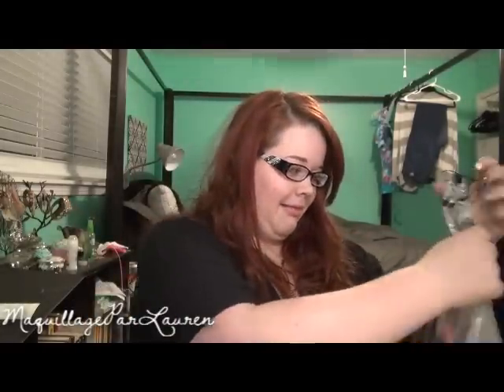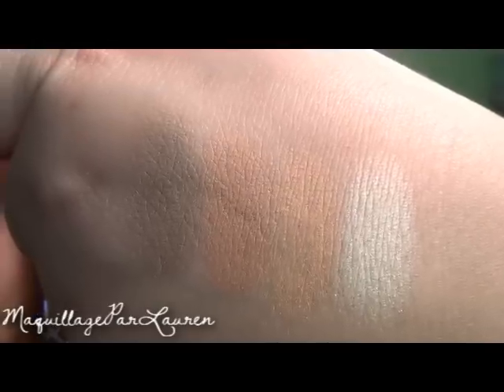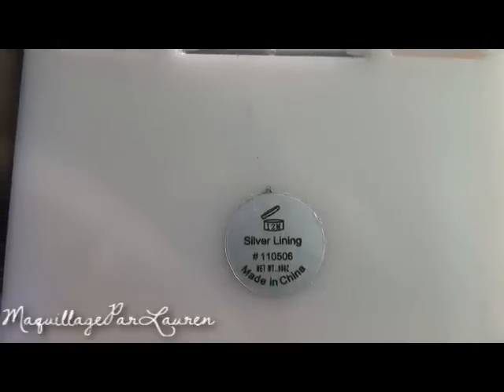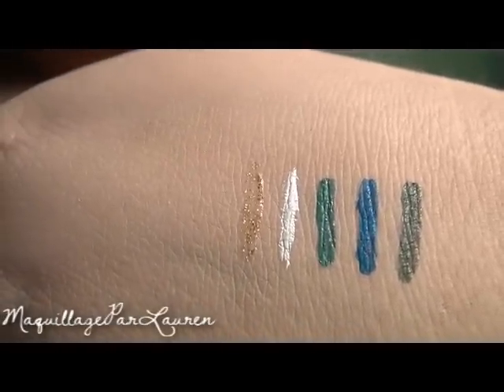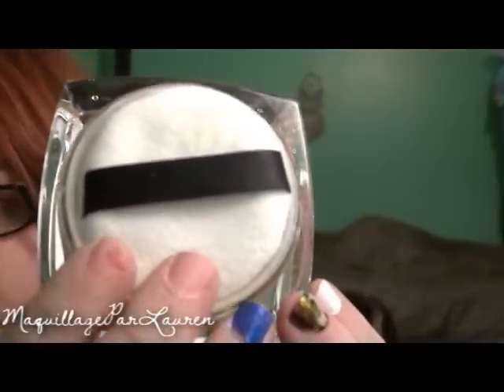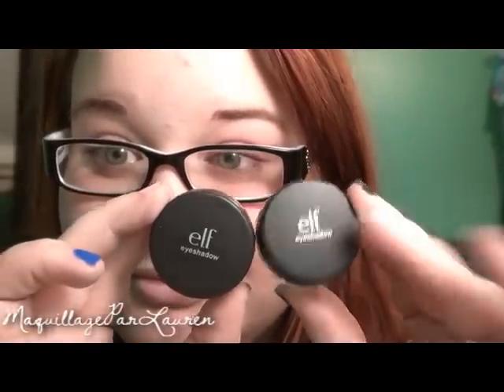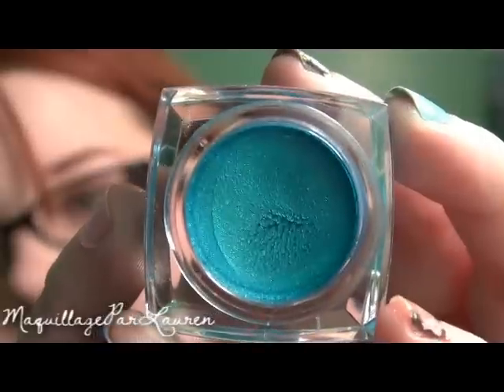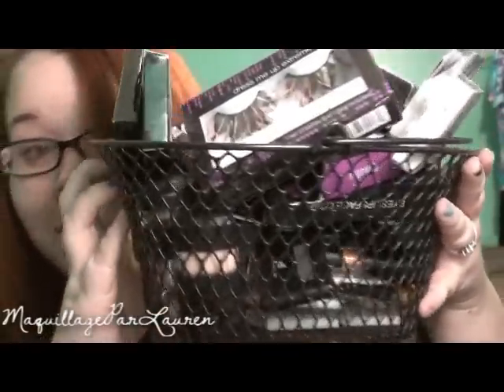ELF Cyber Monday Haul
Hey everyone! Here is my Cyber Monday ELF Haul. In this video I give quick little first impression reviews and swatches of all the products I bought. Let me know if you have tried any of these products! Please Like if you enjoyed this video.

Products mentioned
Essential Brightening Eye Color ($.50 ea)
Brownstone
Nymph Dreams
Ethereal
Nouveau Neutrals
Blue Moon
Ocean Dreams
Luxe
Silver Lining
Essential Liquid Eyeliner ($.50 ea)
Forest Green
Cobalt Blue
Teal
Pearl
Copper
Studio Body Shimmer ($1.50 ea)
Mystic Moonlight
Golden Glow
Cosmic Coral
Studio Kabuki Face Brush ($2.50)
Studio Kabuki Body Brush ($4.00)
Studio Body Glow ($3.00)
Studio Single Eyeshadow ($1.50 ea)
Sea Blue
Sunset
Mystic Moss
Studio Corrective Concealer ($1.50)
Mineral Eyeshadow ($1.50 ea)
Wild
Smoldering
Essential Hollywood Eyelashes Kit ($1.50)
Essential Dramatic Length False Eyelashes-Limited Edition (Purple) ($1.50)
Essential Dramatic Full False Eyelashes-Limited Edition (Black/Brown) ($1.50)
Essential Dramatic Lash Kit ($.50 ea)
Essential Flirty Eyelash Palettes (Pink) ($1.50)
Essential Flirty Eyelash Palettes (Purple) ($1.50)
Studio Cream Eyeliner - Teal Tease ($1.50)
Mineral Moisturizing Lip Tint SPF 8 - Natural ($1.50)
Studio Radiance Enhancer - Spotlight ($1.50)
Studio Glossy Gloss - Ballet Slippers ($1.50)
Essential Hypershine Gloss - Flirt ($.50)
Essential Shimmer Eyeliner Pencil - Twinkle Teal ($.50)